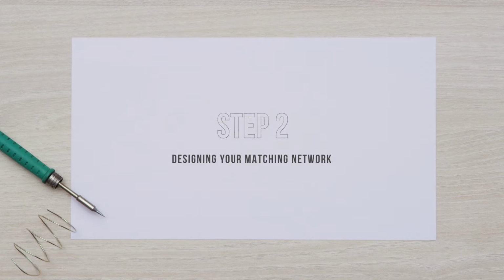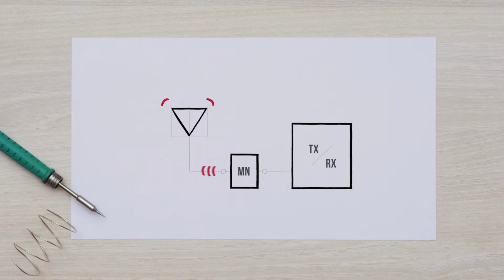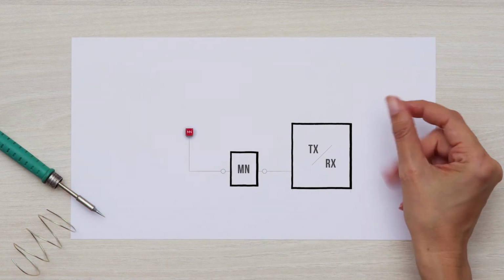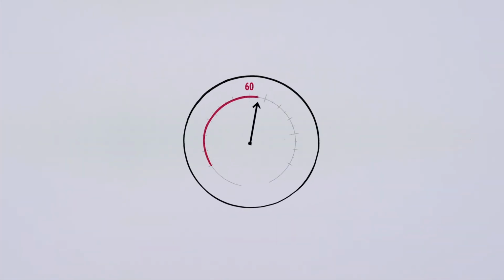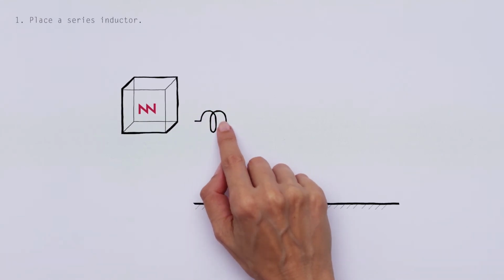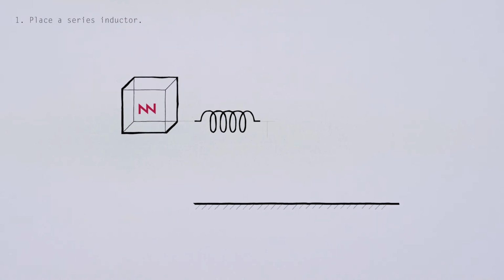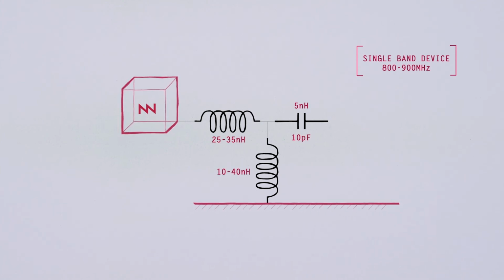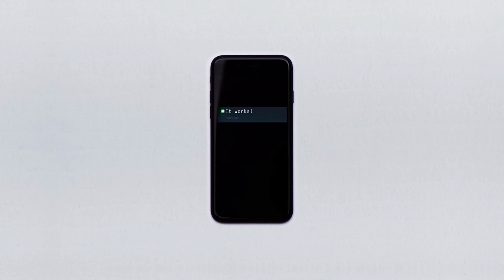Ignion Virtual Antenna™ tutorial step 2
DIY Antenna Design. Designing your matching network